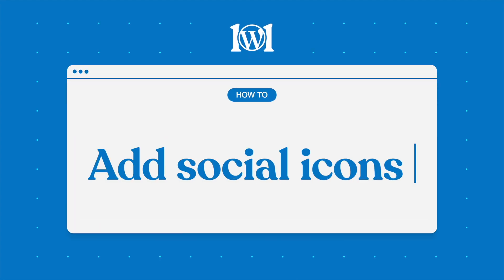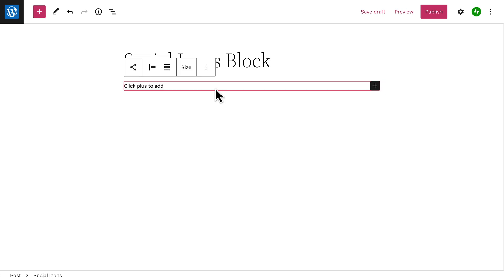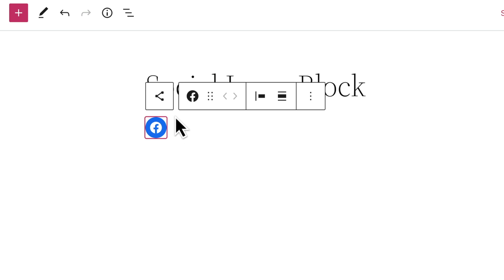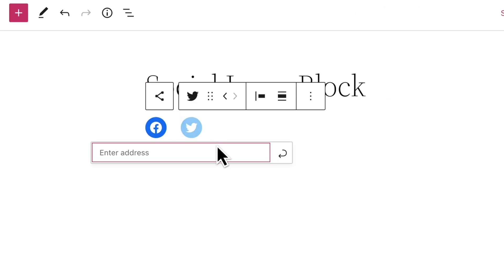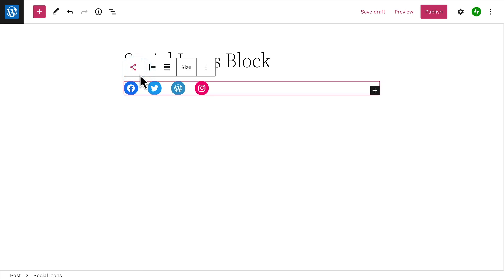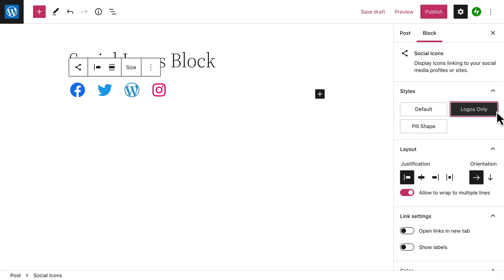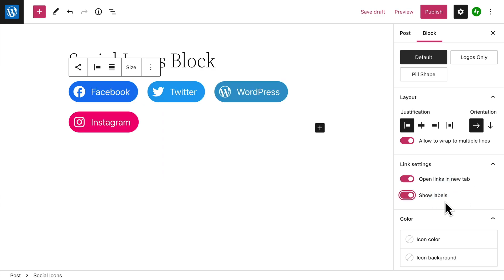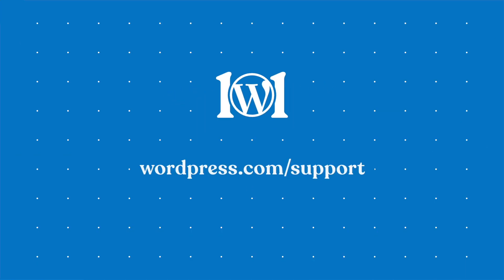How to add a social icons block on WordPress.com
Welcome to WordPress.com! In this video, you’ll learn how to add a social icons block on WordPress.com.